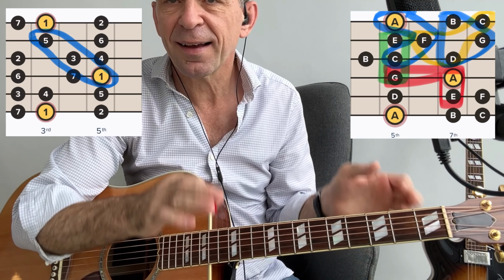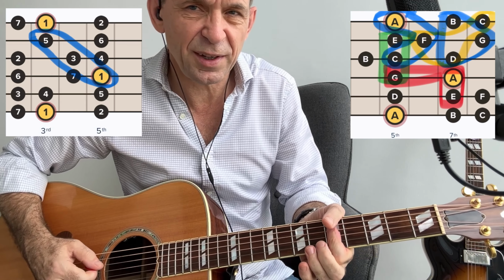Stop The Boring Bar Chord Strumming - Take It Up A Level & Here Is How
Again mixing rhythm and lead made easy !  No more boring chord strumming !